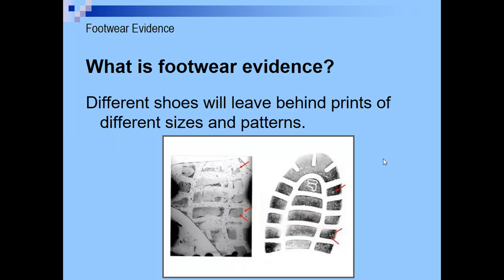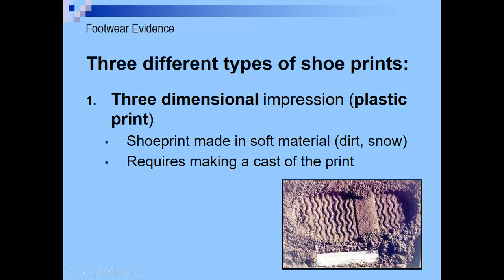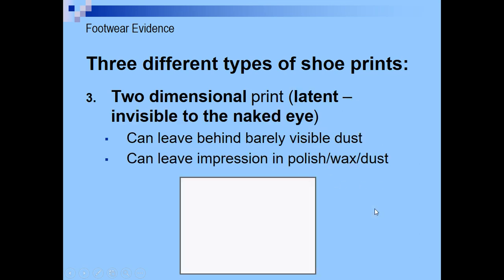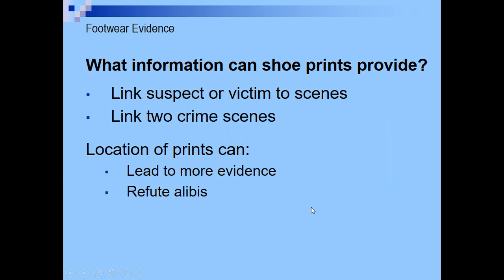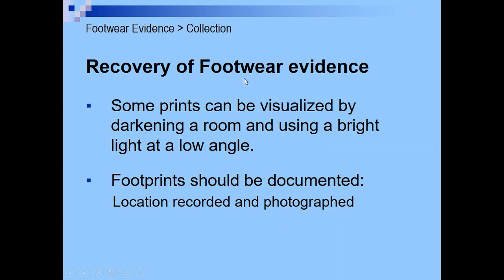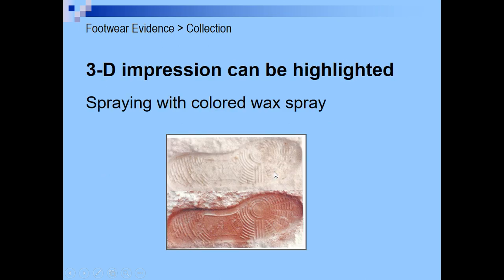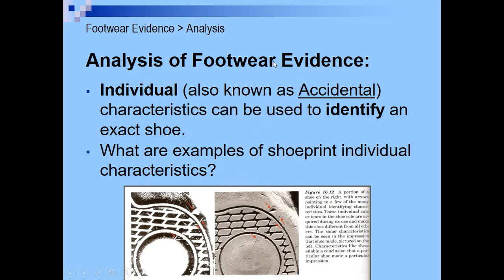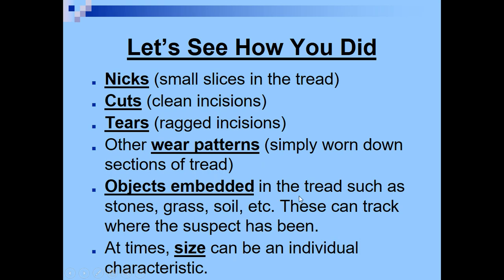Untitled: Apr 24, 2020 7:51 PM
Footwear Evidence PowerPoint Presentation